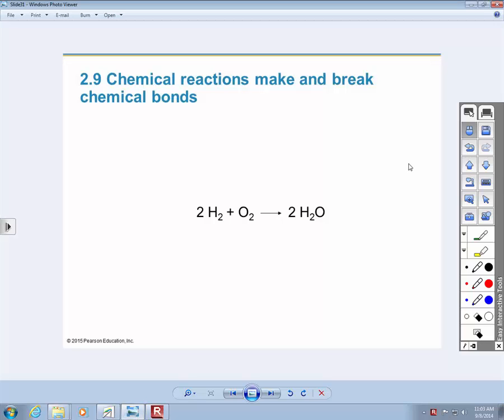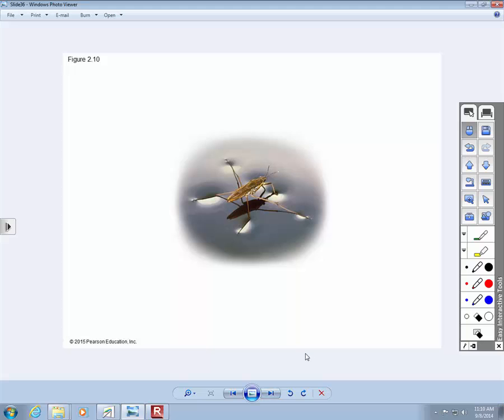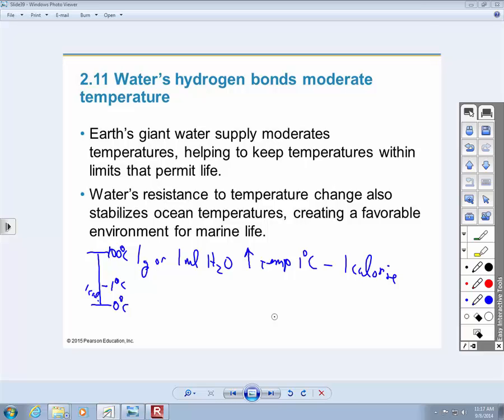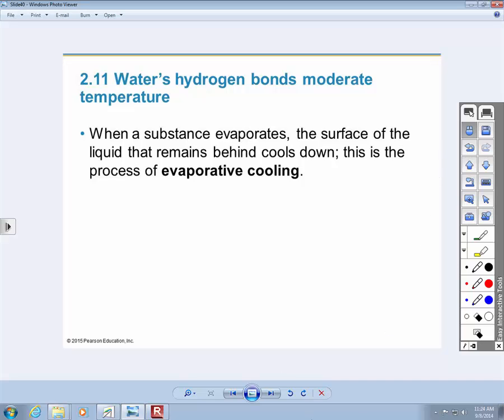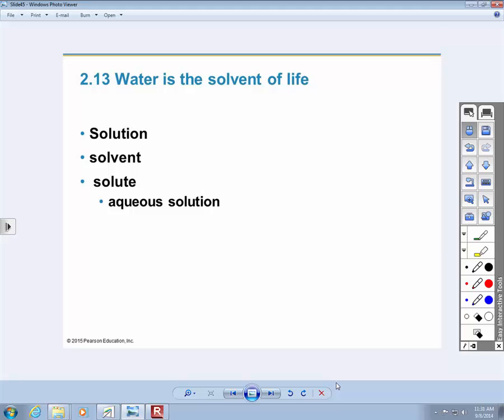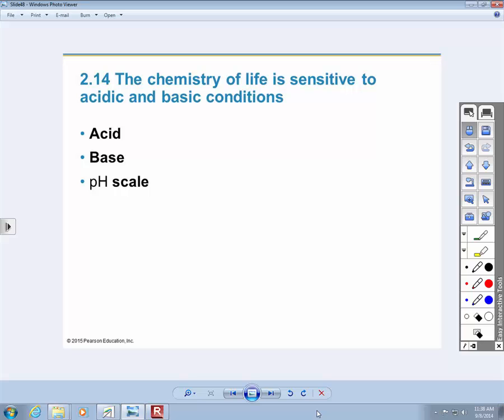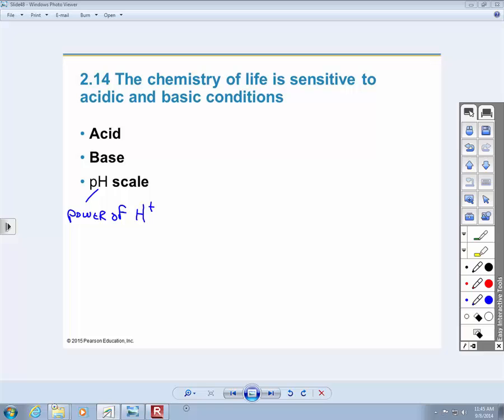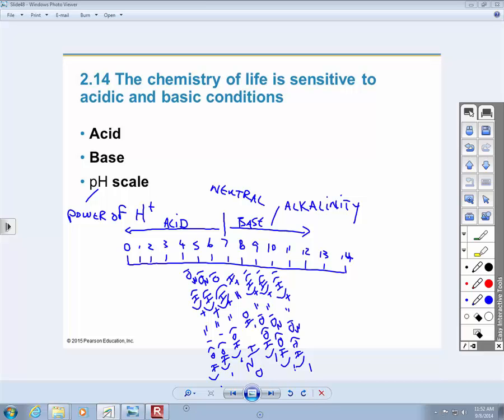Ch 2 Part 4 20140908 165635 6